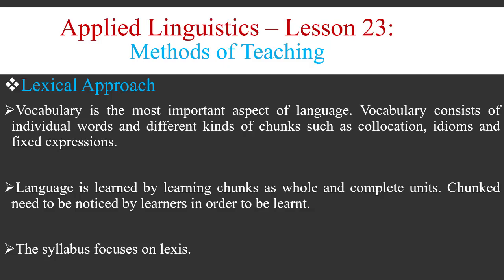Applied Linguistics - Lesson 23 - Methods of Teaching - Lexical Approach